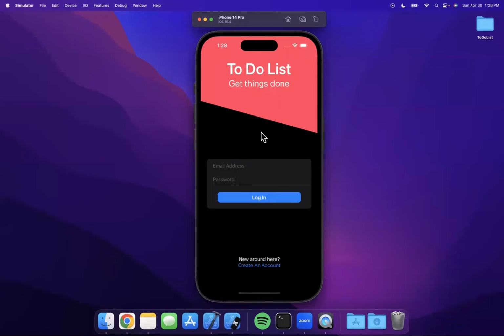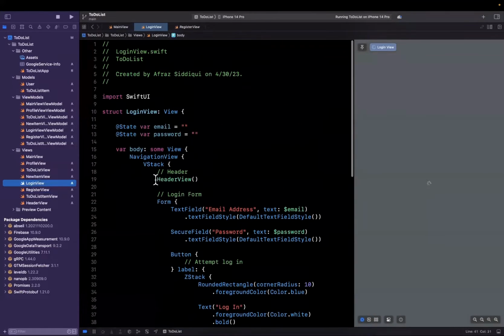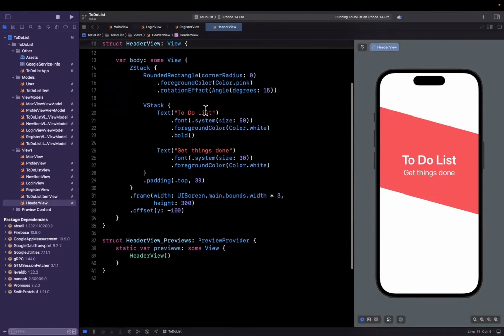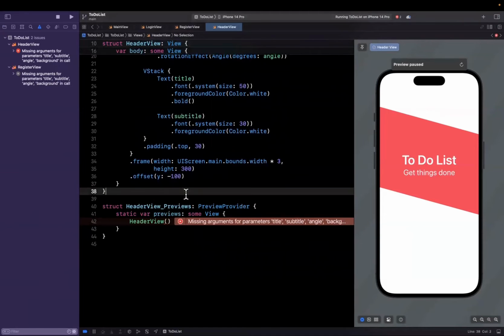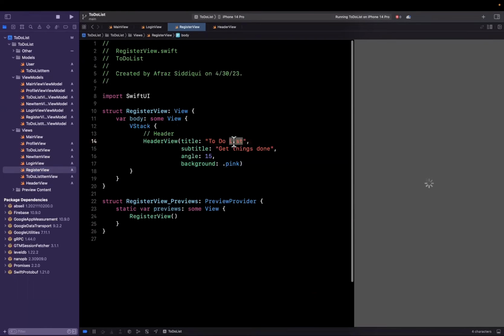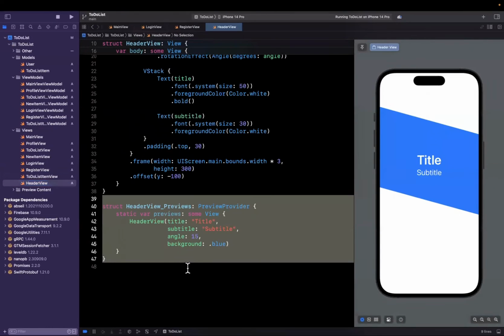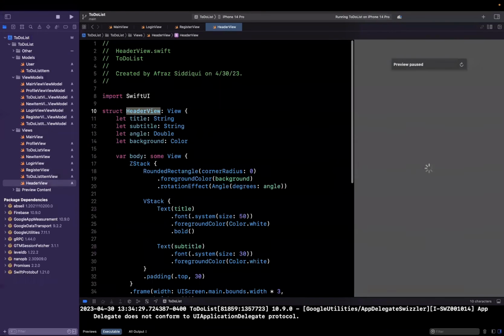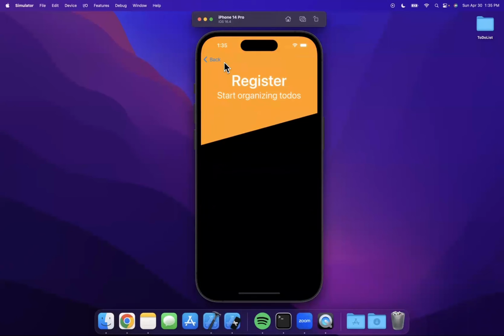Lesson 3: Header View – SwiftUI To Do List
In this video we will learn how to make a SwiftUI view generic and reusable. Specifically we will work with the header view that will be common across the Log In and Register screens. We'll leverage parameters to make this component configurable and flexible. By the end of this video, you'll have mastered proper view reusability in SwiftUI.